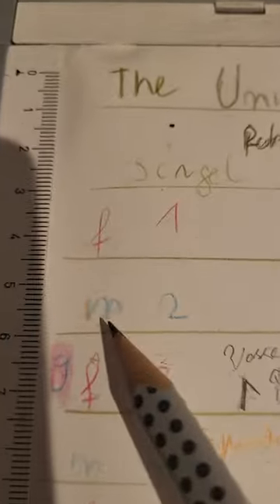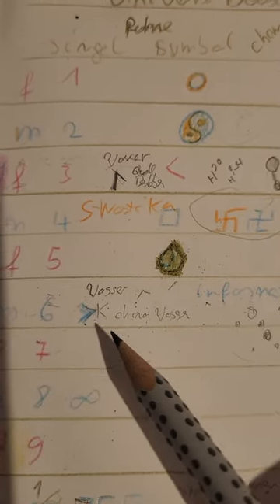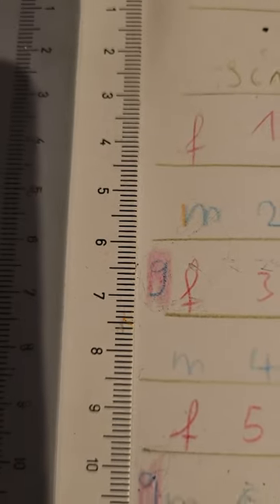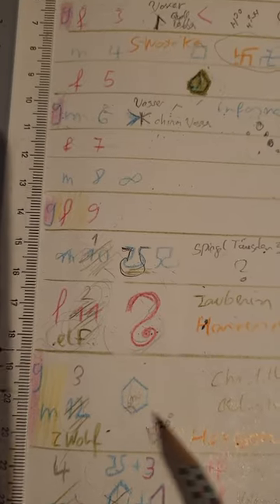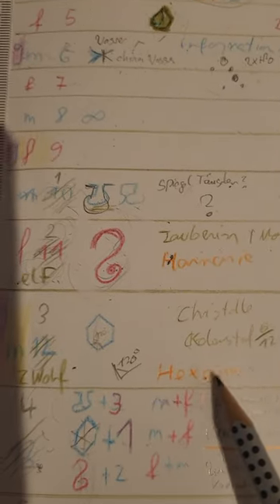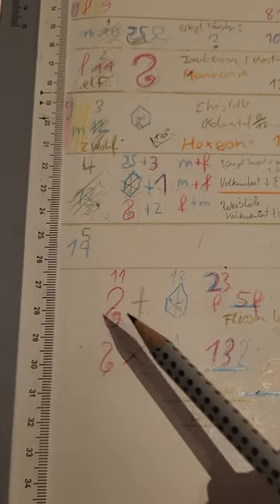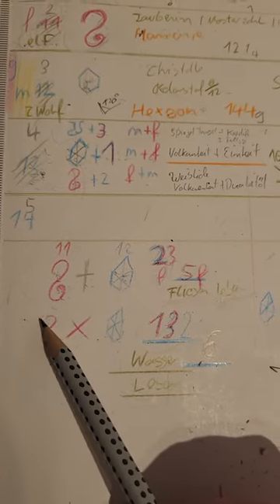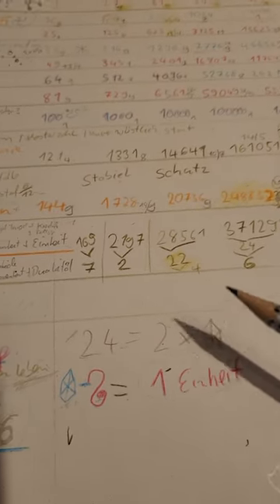Number of univers Englisch edition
The univers is based on Numbers and what meaninings they have you could find hear its not finisch jet. if someone could translat i would be happy. Inside me i feel this power but sometimes its difficult to bring in words. may be in some case we dont have words for not jet on erth cooming soon its time to show my knowledge. more about me kataja.ch